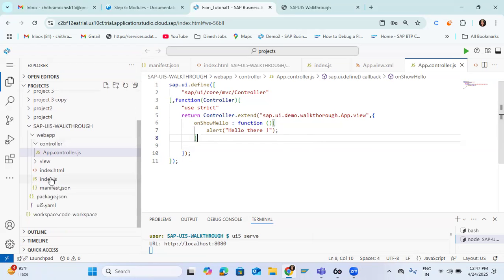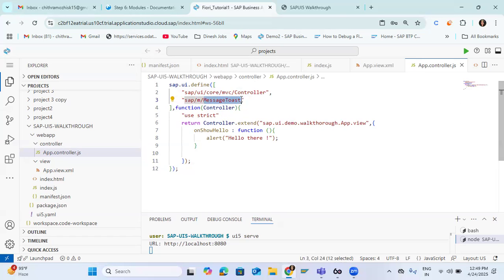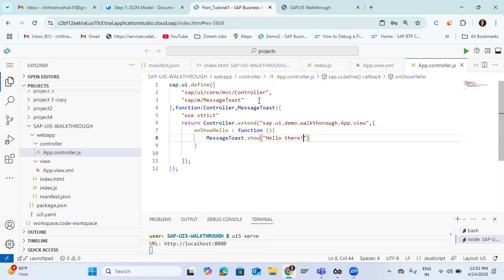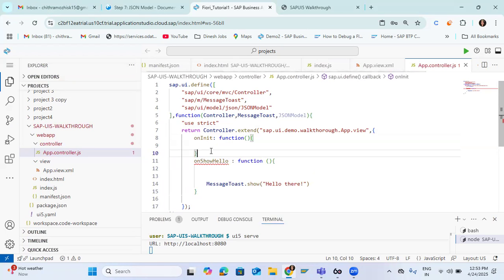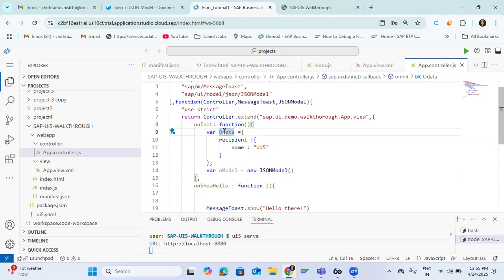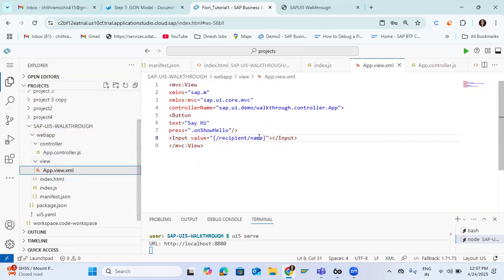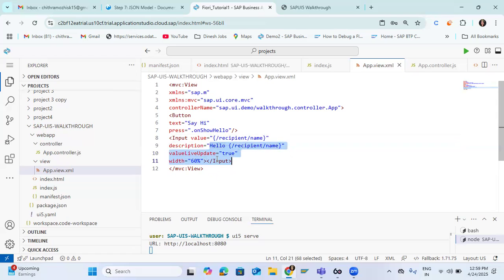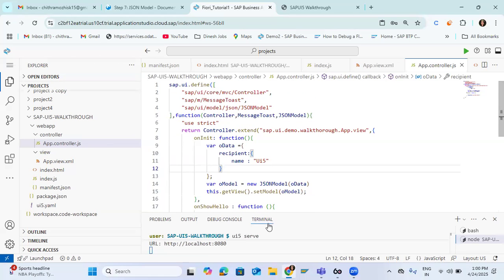4.3 SAP UI5 | Step 6 Modules | Step 7 JSON Model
4.3 SAP UI5 | Step 6 Modules | Step 7 JSON Model